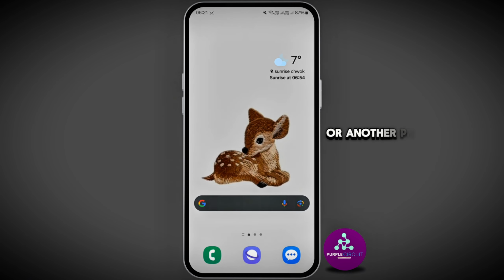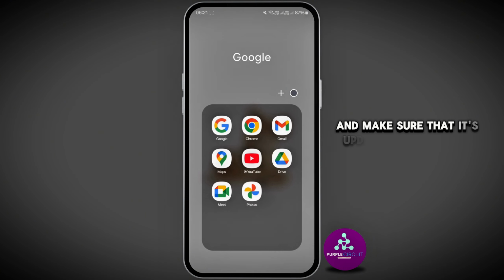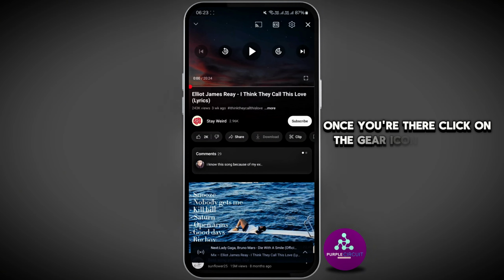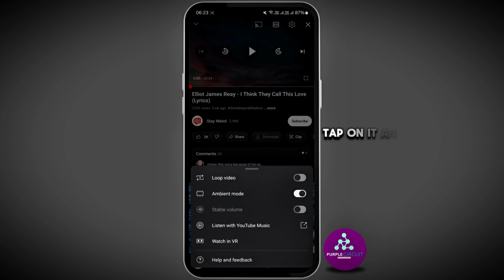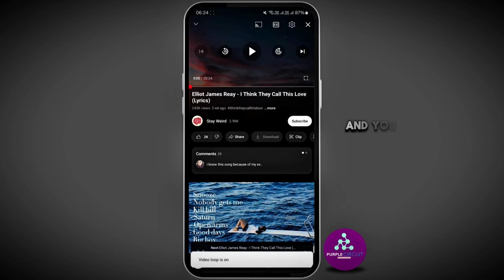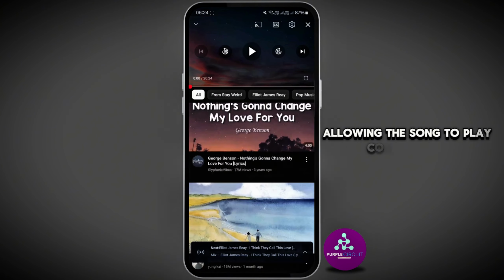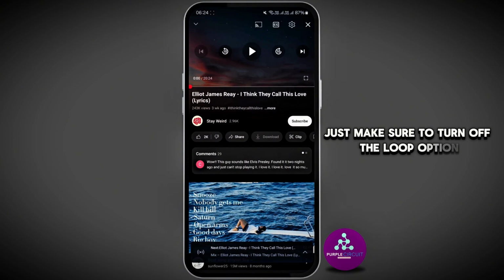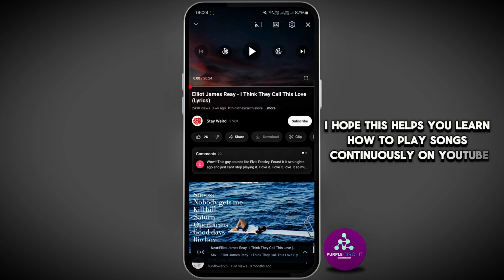How To Play Songs Continuously on YouTube [Very Easy!]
Want to **play songs continuously on YouTube** without interruptions? In this super easy tutorial, we'll show you how to loop your favorite tracks on YouTube effortlessly. Perfect for creating the perfect playlist and enjoying nonstop music in 2024!

In This Video:
- Using YouTube's built-in loop feature
- Creating playlists for continuous play
- Utilizing third-party tools and browser extensions
- Tips for uninterrupted music streaming